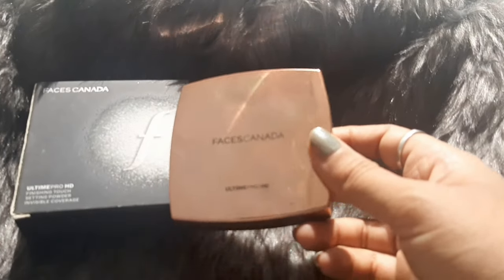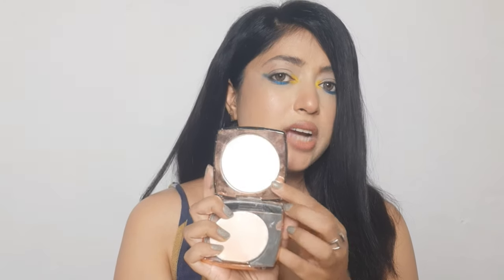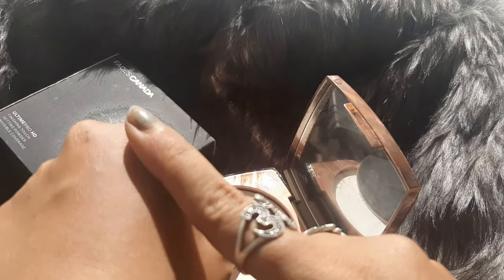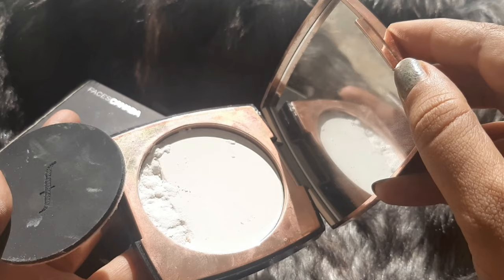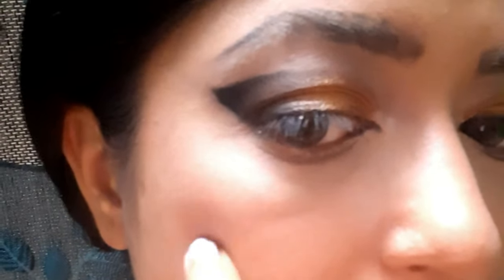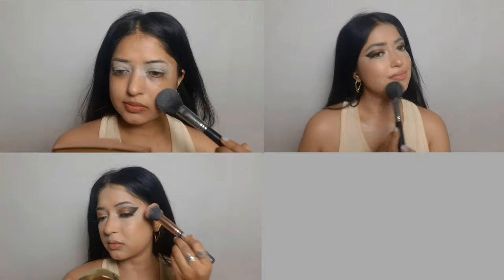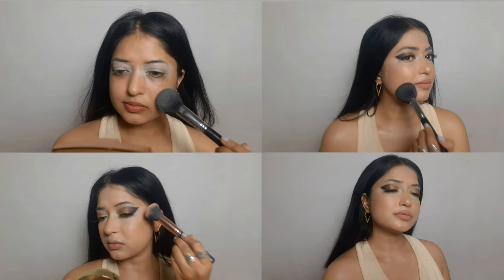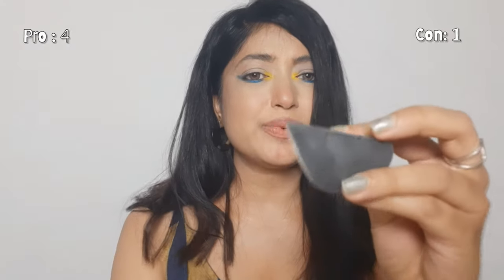Faces Canada Translucent Finishing Powder Review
Faces Canada Ultime Pro HD Finishing Touch Powder Review

Hi lovelies.,

●Where to Buy

1. Use the code "SWAT" for TTDeye Coloured Contact lenses
2. Use the code "RUTUMA" for Purna gummies vitamin/supplements
3. Use the code "RUTUMA" for Dodo lashes
4. Use my cod3 "RUTUMA" for organic vergin oils

● Time Stamp

Aesthetics              0:19
Product Claims.     2:48
My Experience.      3:22
Application.            6:48
Price & Availability 8:38
Pros & Cons.          9:38

Love,
RUTUMA
XOXO

Copyright: All the content of this channel is made by channel owner rutuma( swati suryavanshi ) Do not copy or use any of the content ( paid or unpaid ) without permission